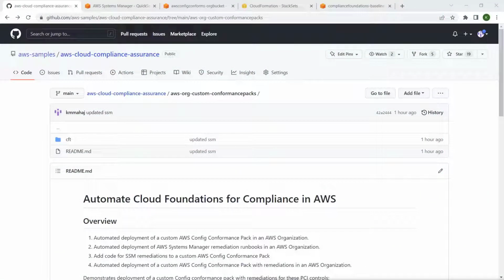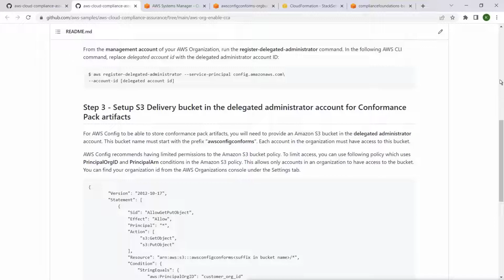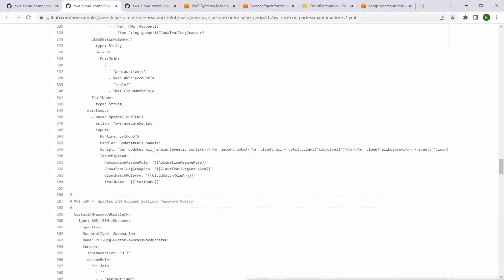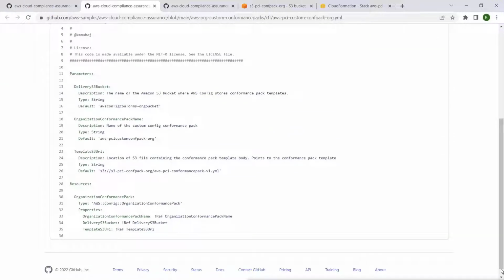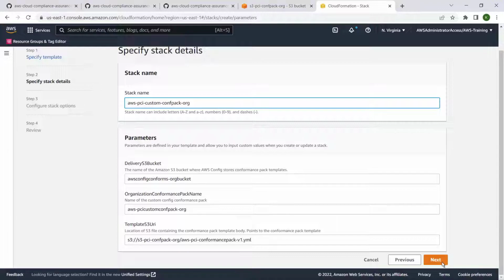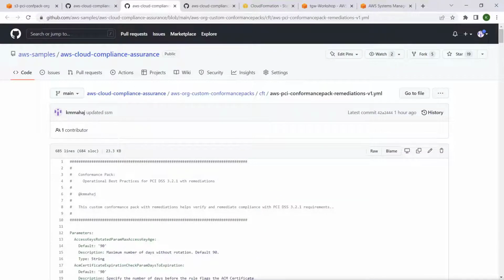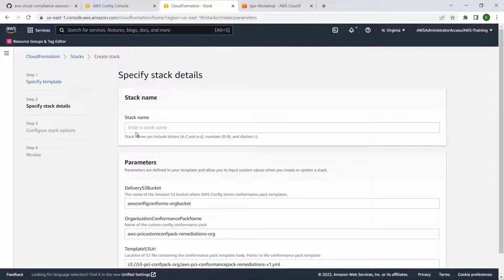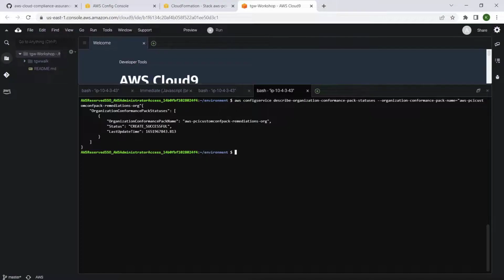Automate Continuous Compliance at Scale in AWS | Amazon Web Services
Automate Continuous Compliance at Scale in AWS.